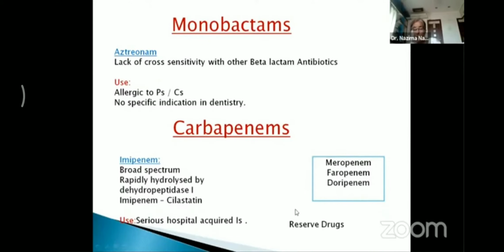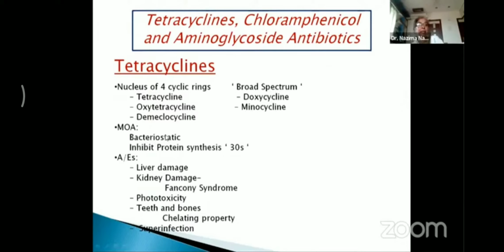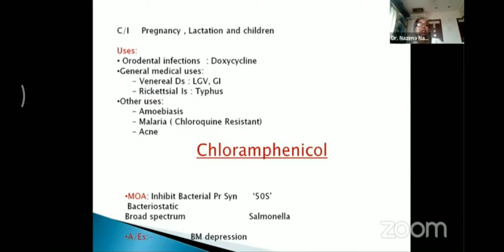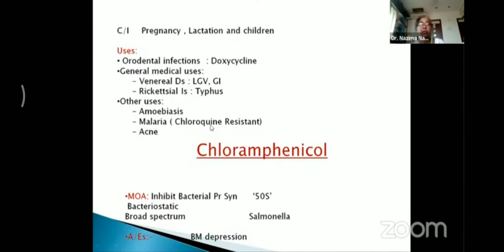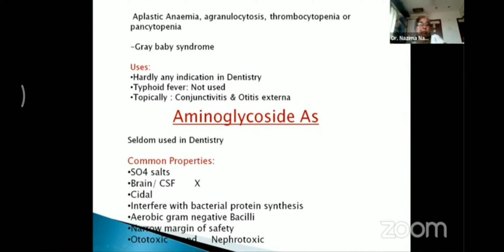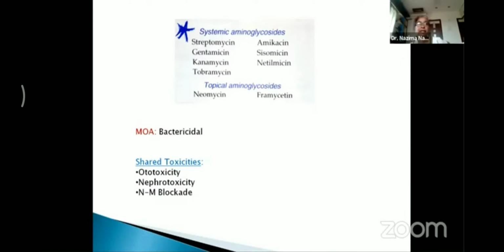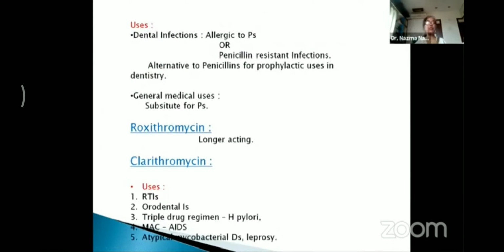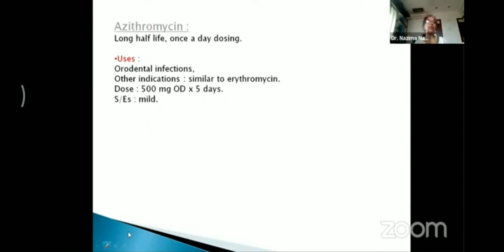tetracycline & macrolide antibiotics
tetracycline & macrolide antibiotics for Bds Mds & Neet PG Students in General and Dental Pharmocology